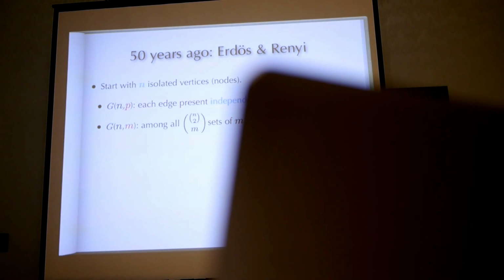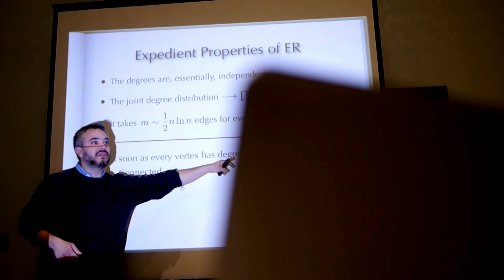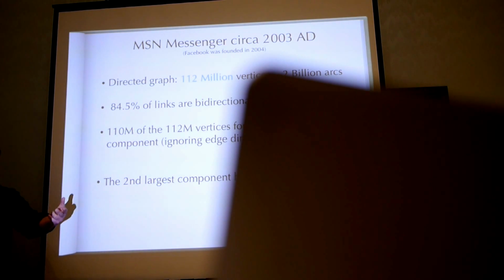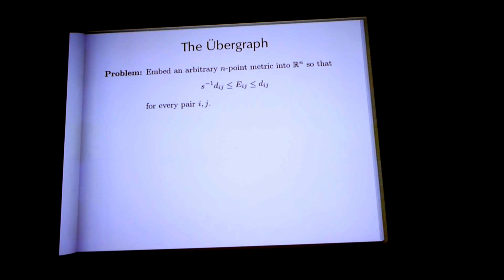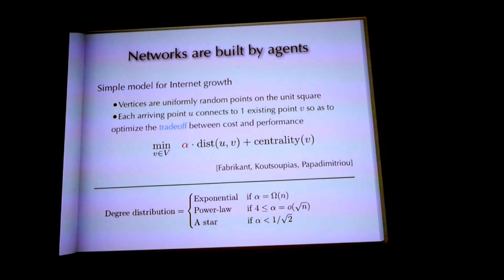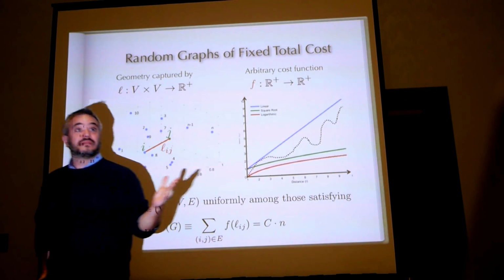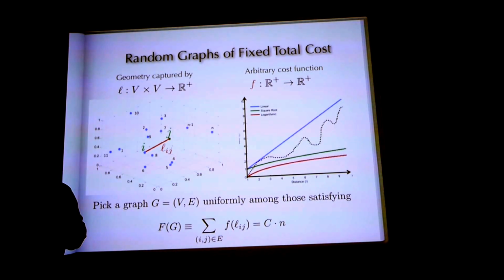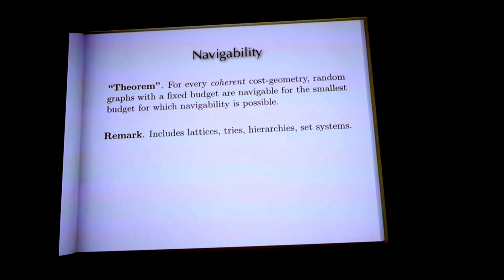NIPS Randomized Algorithms - Dimitris Achlioptas: Randomness in Graphs